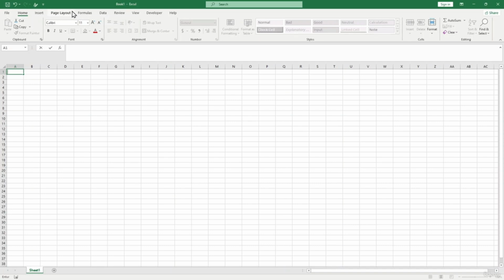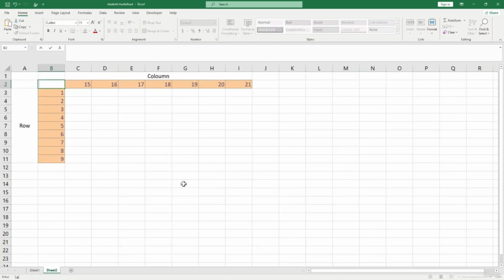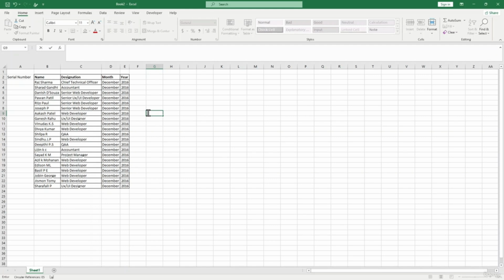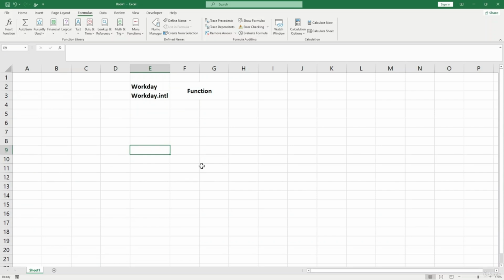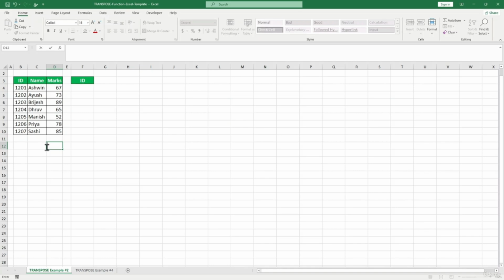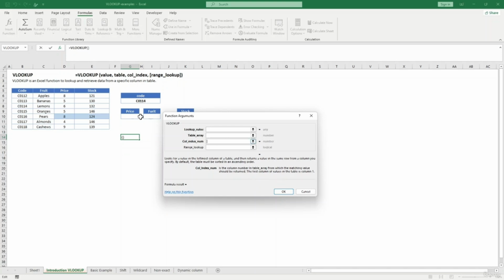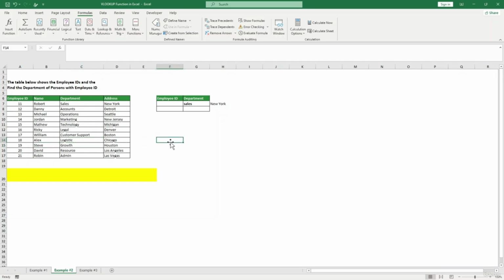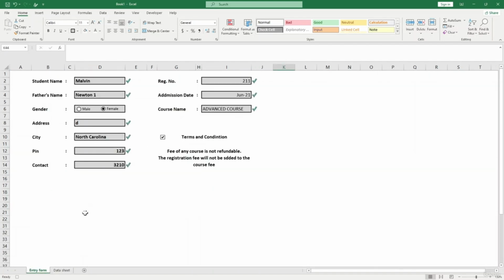Excel Formulas and Functions Basic to Advanced by Click Learning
1. Tabs and Ribbon 00:00 - 00:12
2. Adding Zero in MS Excel 00:13 - 00:16
3. Absolute & Relative REF 00:17 - 00:23
4. Mixed REF 00:24 - 00:29
5. AND(), OR(), NOT(), IF() and IFS() 00:30 - 00:46
6. Automatic Generate Serial Number 00:47 - 00:49
7. Convert Function 00:50 - 01:01:53
8. CONVERT FROM NUMBERS TO WORDS 01:01:54 - 01:07:42
9. WORKDAY & WORKDAYINTL FUNCTIONS 01:07:43 - 01:18:21
10. RAND FUNCTION 01:18:22 - 01:23:28
11. RANDBETWEEN FUNCTION 01:23:29 - 01:28:30
12. AUTOSUM FUNCTION 01:28:31 - 01:32:02
13. TRANSPOSE FUNCTION 01:32:03 - 01:39:59
14. COUNTBLANK FUNCTION 01:40:00 - 01:43:25
15. CHOOSE FUNCTION 01:43:26 - 01:46:06
16. INDEX & MATCH FUNCTIONS 01:46:07 - 01:53:55
17. VLOOKUP FUNCTION 01:53:54 - 02:02:36
18. HLOOKUP FUNCTION 02:02:37 - 02:10:44
19. XLOOKUP FUNCTION 02:10:45 - 02:21:37
20. CREATE DATA ENTRY FORM IN EXCEL 02:21:38 - 02:41:42